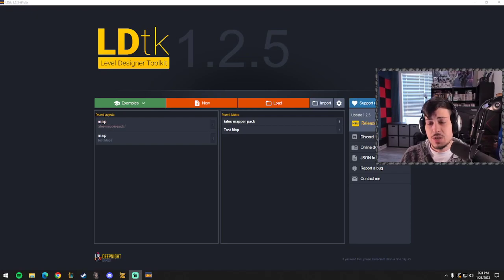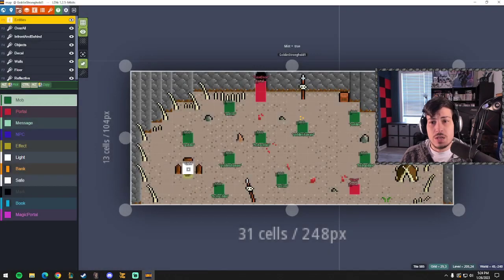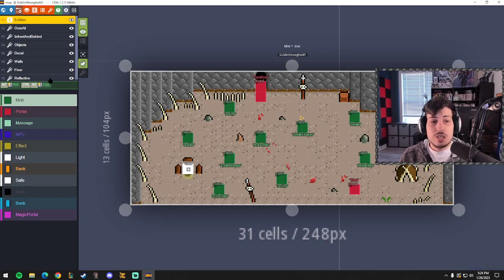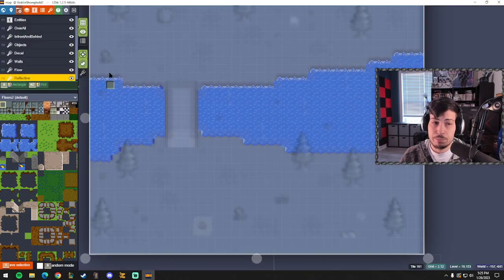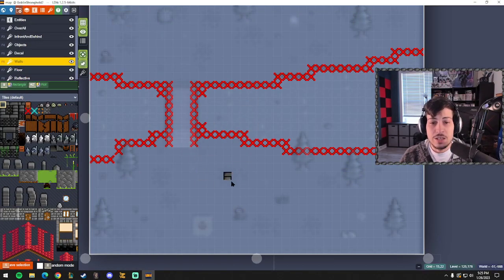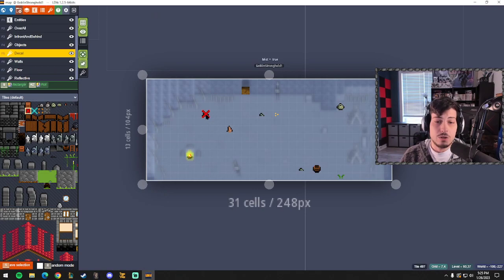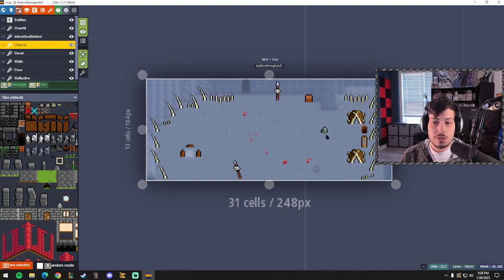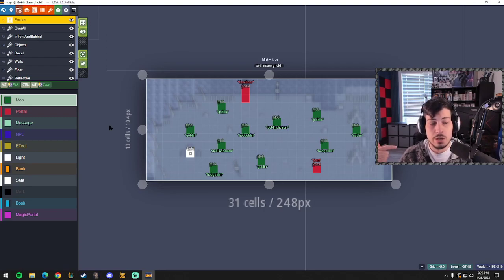Tales of Yore LDTK Tutorial Series (Layers)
I'm going to be doing a small video series to go more in depth regarding LDTK, the tiles used, and how to build a map.